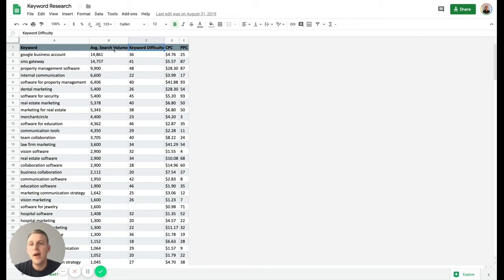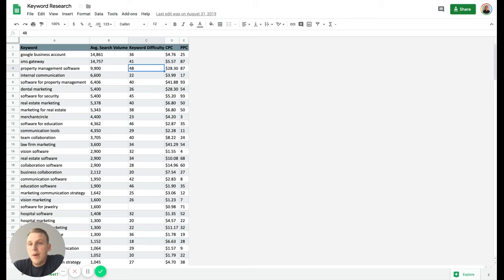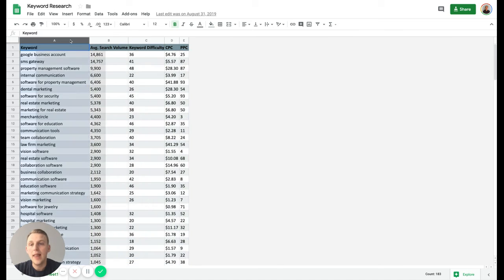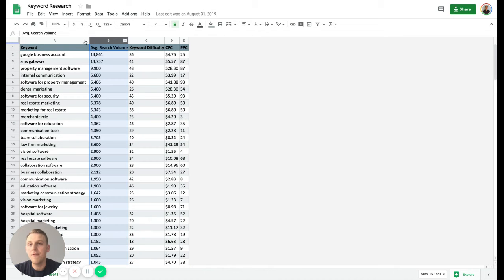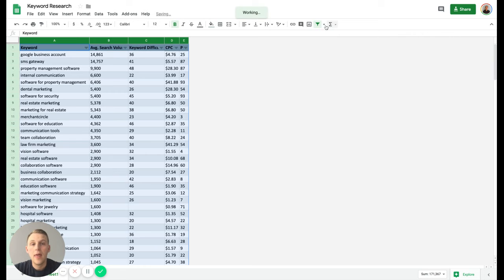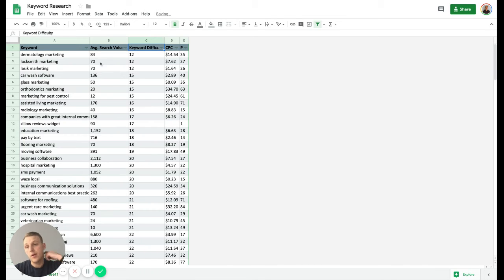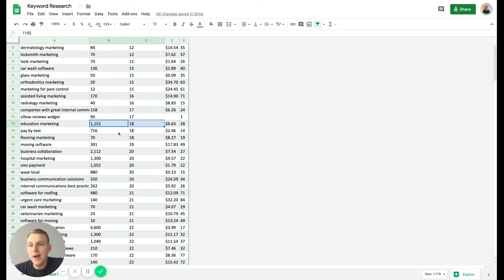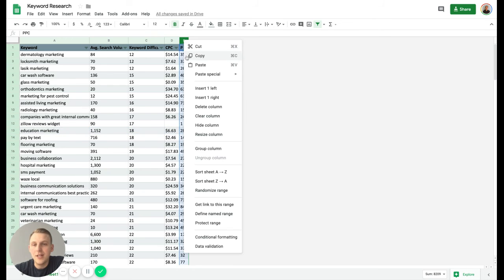Keyword Research Template | Lesson 17